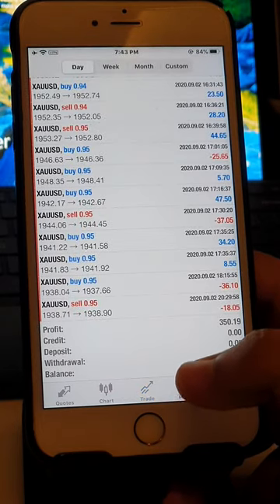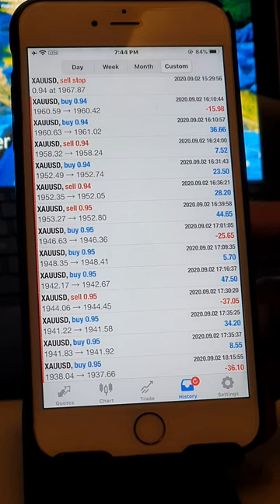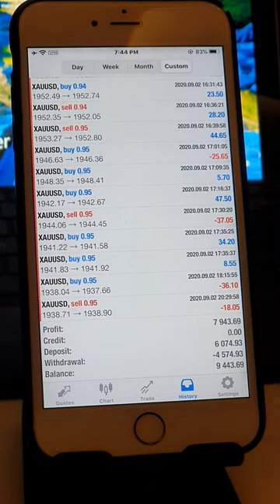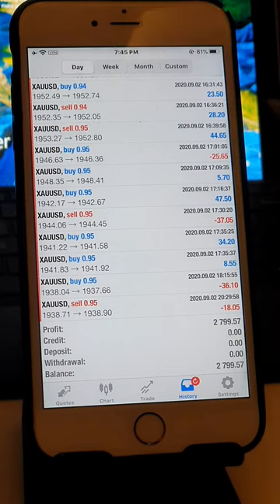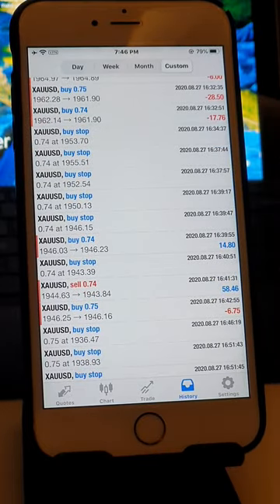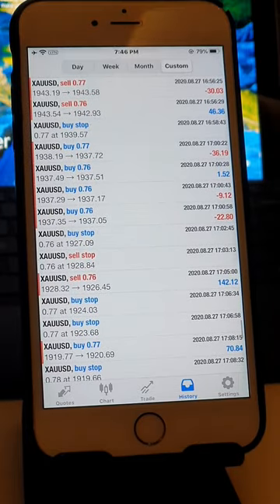Account 8005744 Profit Rise Update -2K-PART3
Verify the last update for the real account 8005744 on 30th July

5th ACCOUNT $2000 Capital
80% XAUUSD (GOLD) Only Traded with Scalping – Holding
20% of all 28 pairs Traded with Scalping – Holding 1 min. To 10 min.
Compounding Lot size started @ 0.1
Current Lot Size 2.8 reached in 5 months
Account Start Date: 30/Jun/2020
Account Number: 8005744
Server Tickmill live 08

Part 1
» Main Deposit = $2000

To get such trades in your account, ask us now